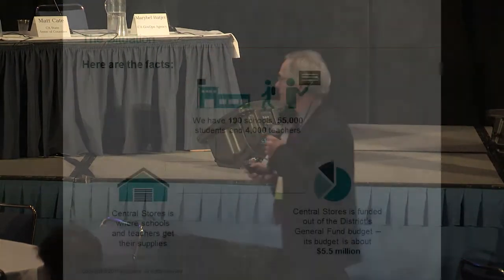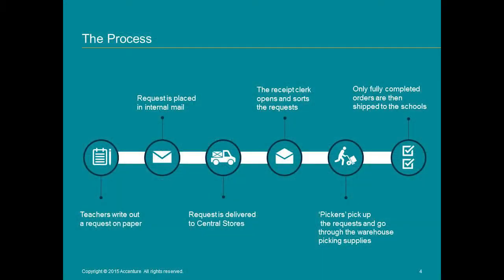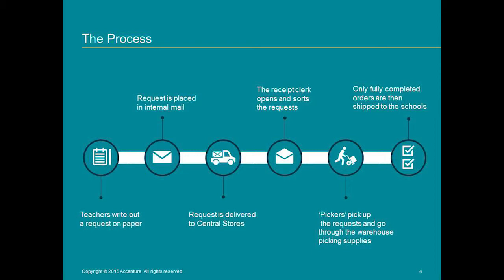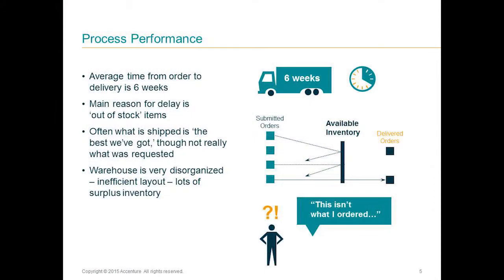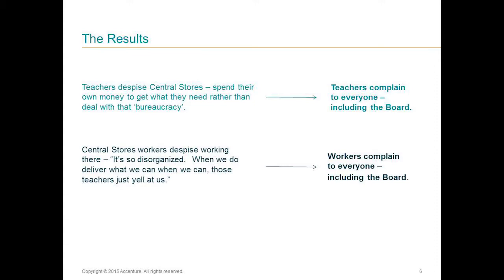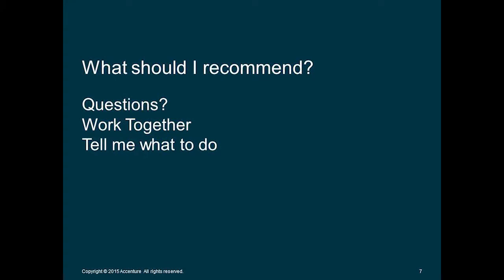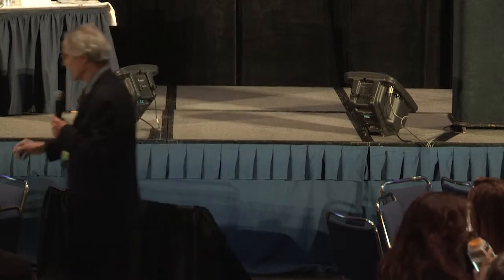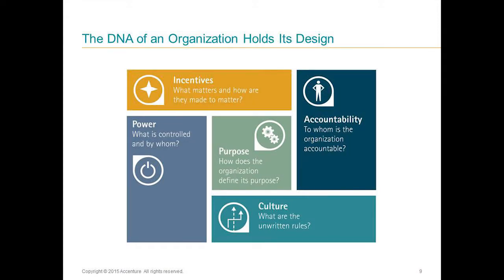GT2015 Session 3 - How Do I Fix This Mess - Accenture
Education Session 3 - How Do I Fix This Mess? -- Transforming Organizational Performance
Speaker: Peter Hutchinson, Managing Director Accenture

Description: This highly interactive session will use a real world case study to challenge common assumptions about how to improve organizational outcomes. Every organization produces exactly the results it is designed to produce – and none other. That design is embedded deep in the DNA of the organization. Too often that design leads to performance that does not measure up to the expectations of the public or its elected representatives. Traditional performance improvement initiatives don’t work or don’t last because they address the symptoms of poor performance but not the underlying design that causes it. This session will show how an organization’s DNA drives its performance and will explore the tools for getting better outcomes that last.

Expected Outcome: Participants will leave with a framework for diagnosing their organization’s DNA and strategies for using the tools of purpose, accountability, incentives, control and culture to transform its performance.

Intended Audience: Managers and above, including Senior Executive Leaders, that are directly responsible for solving difficult problems and delivering better outcomes.

This video was filmed at the Feb 4, 2015 Government Transformation Forum in Sacramento, CA